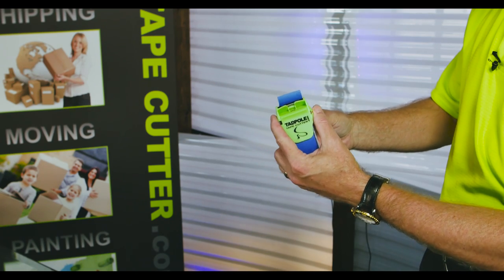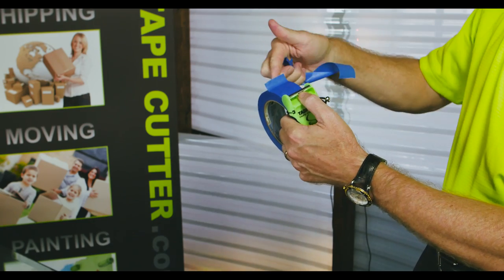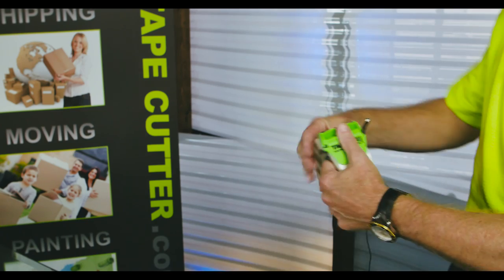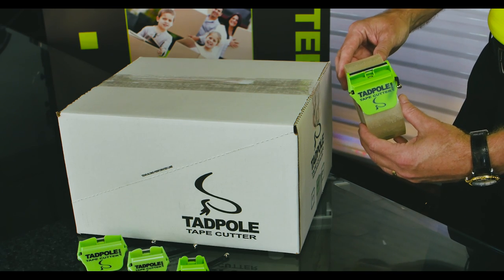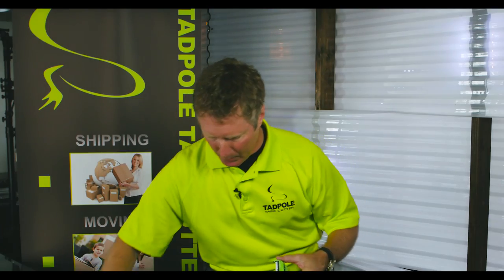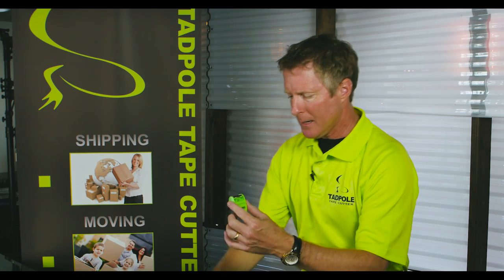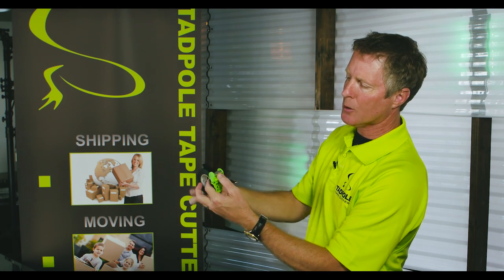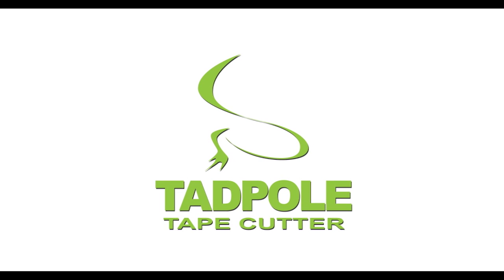Tadpole Tape Cutter Demo